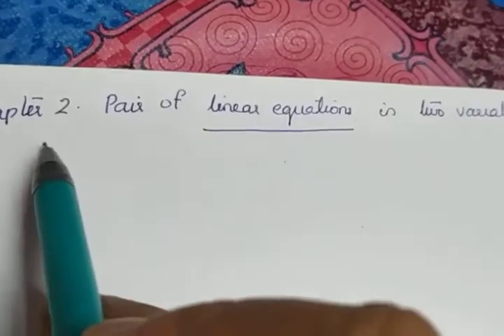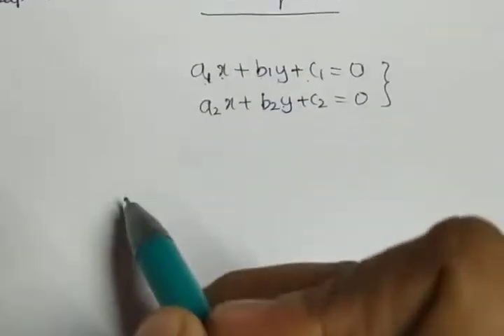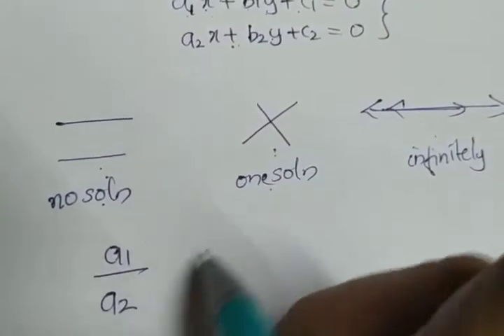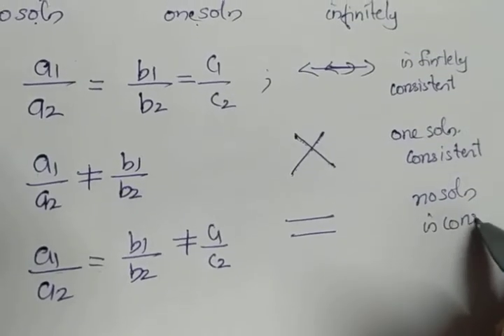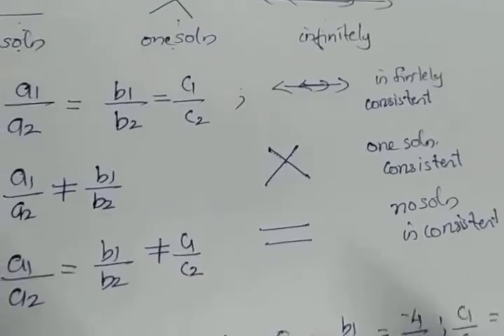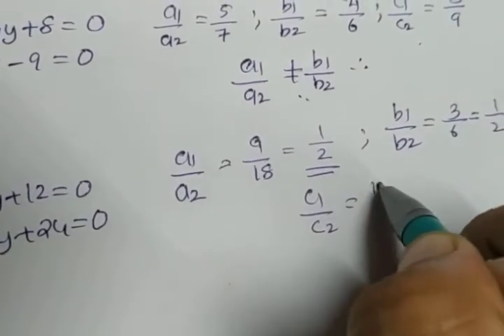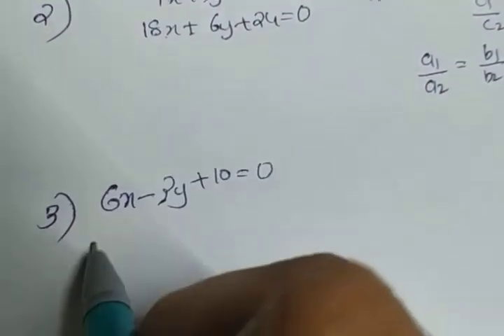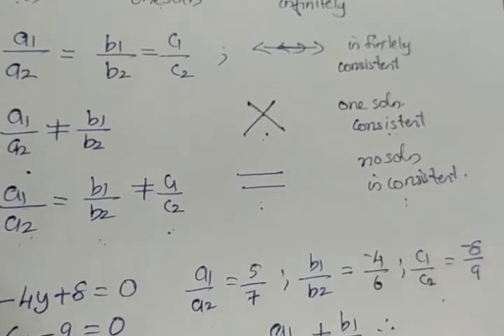Cbse X Maths Pair of Linear equations in two variables (part 1(i))